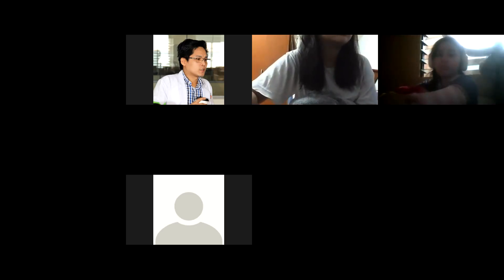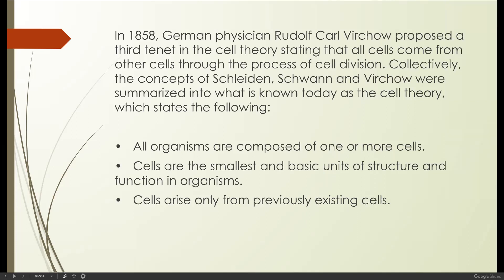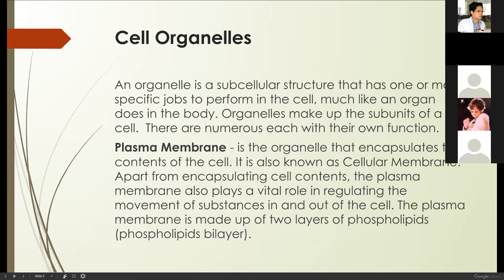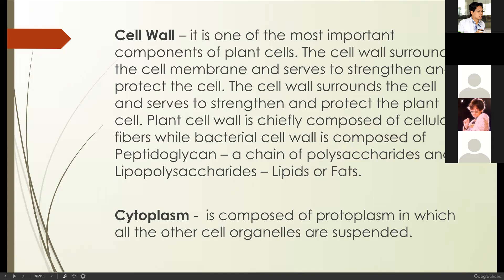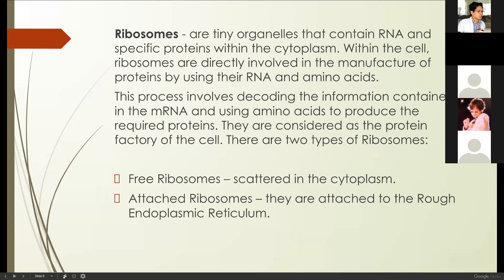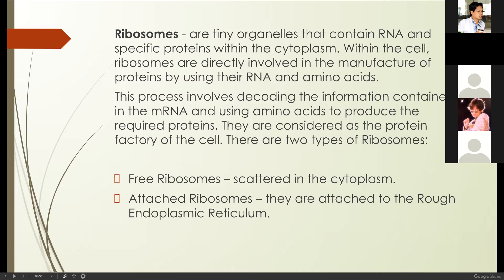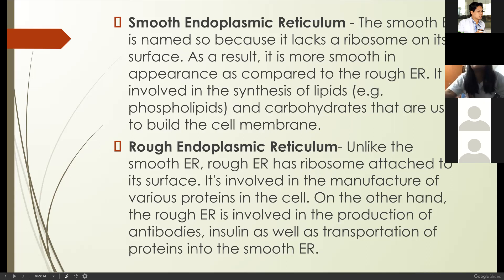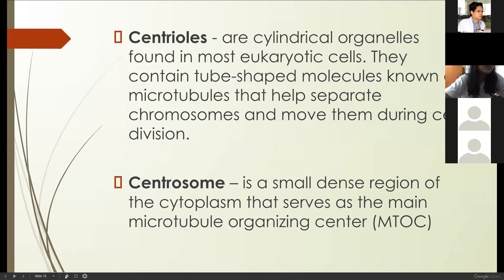Southbrook | Q2 | Science 7 20-21 | W5-6 | M2C3:Animal and Plant Cell | 9:00AM - 10:00AM